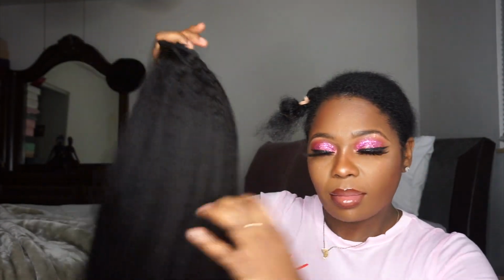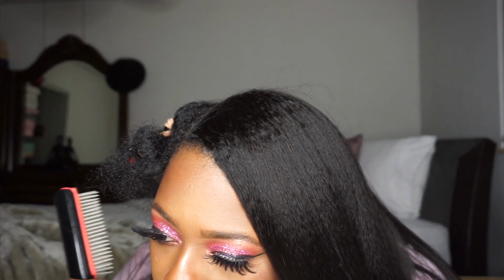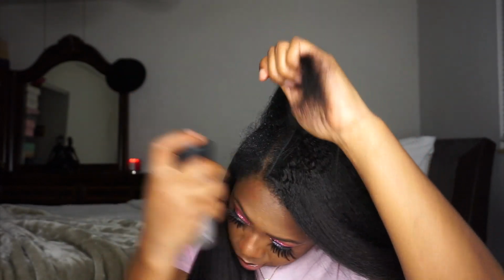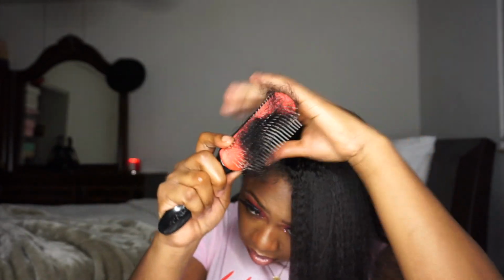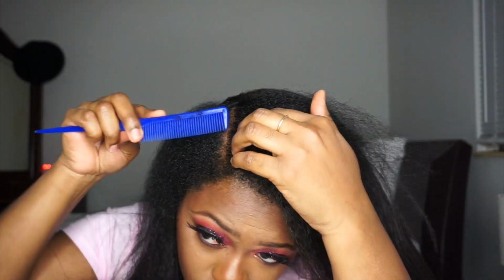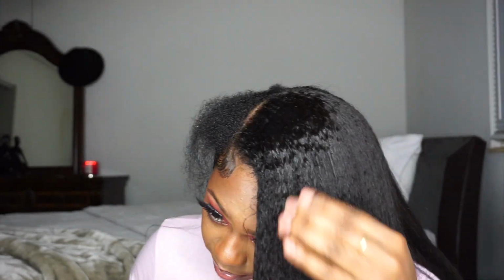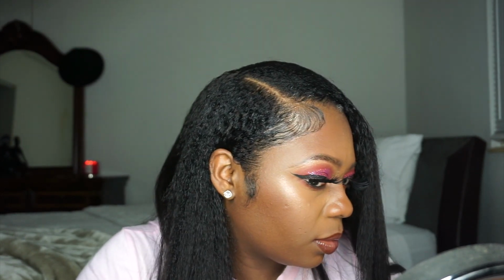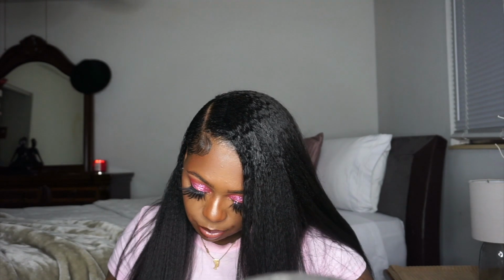So I tried to blend my NATURAL 4c hair with a U-Part Wig.. Girl😩😂 ft Nadula hair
Hey girl, so I tried to blend my NATURAL 4c hair with a U-Part Wig.. Girl😩😂 ft Nadula hair
tell me what you think lol😘

!!USE MY SPECIAL CODE GET Extra $10 OFF(Works for all goods)：ENJOY10

Hair info: Kinky Straight U Part Wig in 24 Inches, 150% Density

Bed Head Hard Head Spray

Similar Flat Irons (these are a smaller version)

Beyond The Zone Noodle Head Kick Up Your Curls Curling Creme, 11.5 fl oz

Beyond the Zone Curl Boost Glaze

Stocking Caps

Bold Hold Skin Protect

Coconut Creme Leave in Conditioner

Bold Hold

Got2b Ultra Glued Invincible Styling Hair Gel, 6 Ounce (Pack of 3)

Got2b Styling Spiking Hair Glue, 6 Ounce, 3 Count

Tinkle Eyebrow Razor Pack of 6 (Used to cut lace)